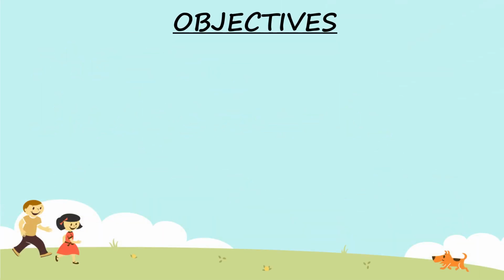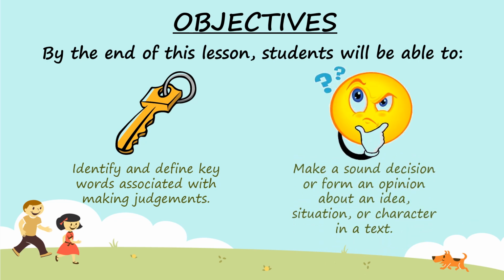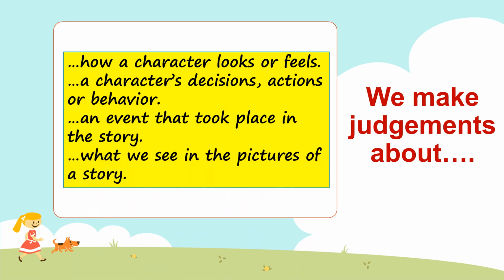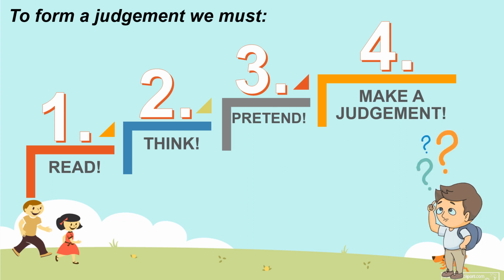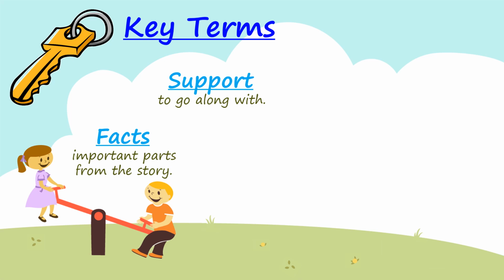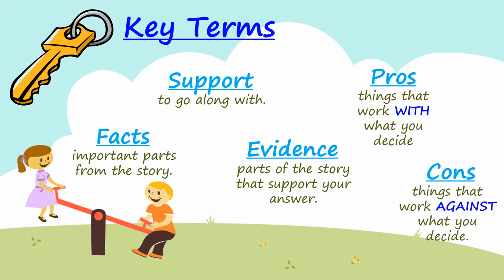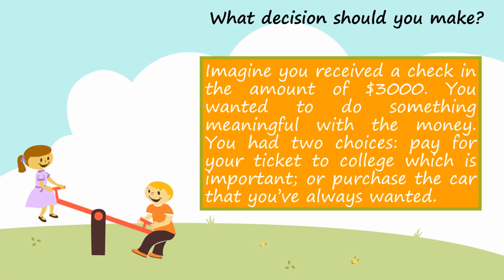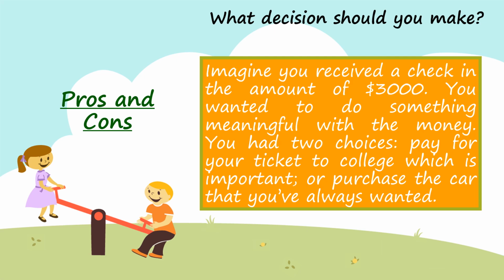Making Judgements III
A further look into the topic of making judgements.